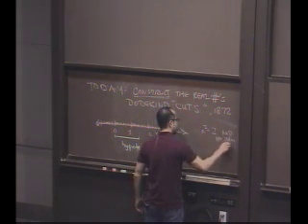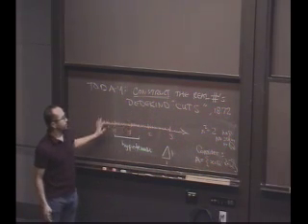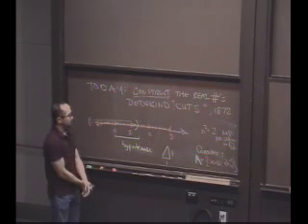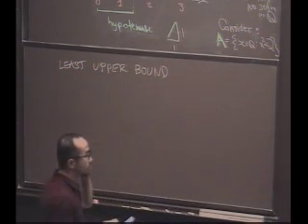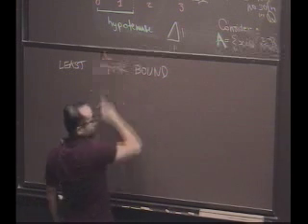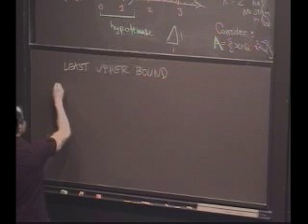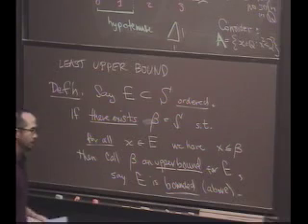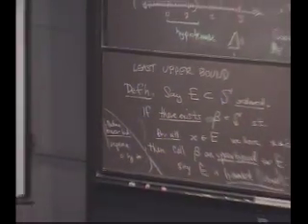Real Analysis, Lecture 3: Construction of the Reals (2/9)